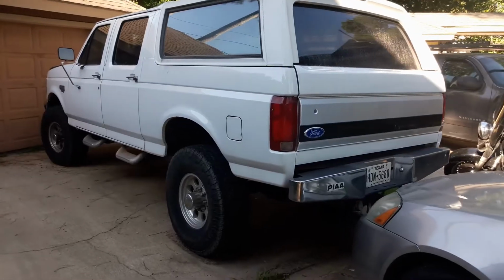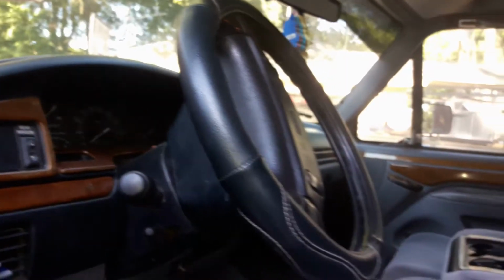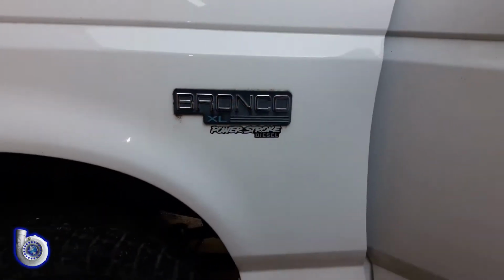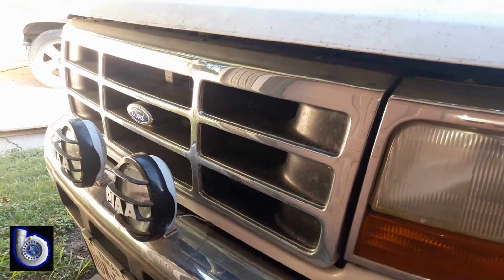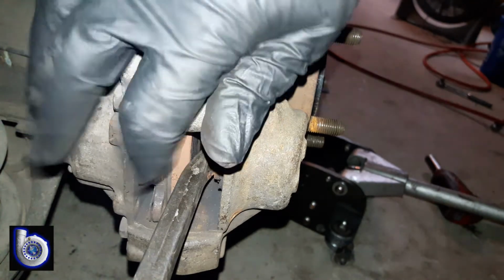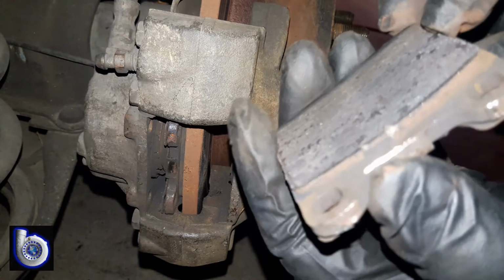Padslap for the burn! Intro Centurion!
Padslap and burn! I upgrade the rear brakes On the Black Widow Volvo, (1993  b230f +16v+ turbo 940 wagon)  and then go out to test them. The rotors needed to be turned , instead, I just pad slapped it and sent it for testing at the good ole strip In UK,  Where it was confirmed that the  Burn was successful. I mean the brakes work better. I don't reccomend the pad slap, ever as an option. I treat this car the worst, and we still love each other, so no worries.
 I raised the boost up 6 psi,  or so for the added grooved rotor stopping powers  for one burn;) ! Only 21 ish psi for the other run. The difference is noticeable! Grooved concrete was very bumpy, but car still gripped decently for mostly spinning past 65mph,and stayed pretty well controlled, considering suspension is most definately too soft.There is alot more power in it, have yet to play with the Ignition timing, as the power is getting increasingly harder to get to the pavement, it just has  not been a priority. That too,  will change.
 Microsquirt auto tune did a great job cleaning up the fuel maps up higher and ,Now we are at 95% datalogged Injector duty cycle, so it's time to make the secondary rail come alive! Soon, very soon!
Introduction to next weeks project , the 1996 Ford Centurion, lifted, extended, 4 door turbo diesel Bronco!! I remove and replace a new master cylinder for a failing brake symptom it developed with no abs codes stored.